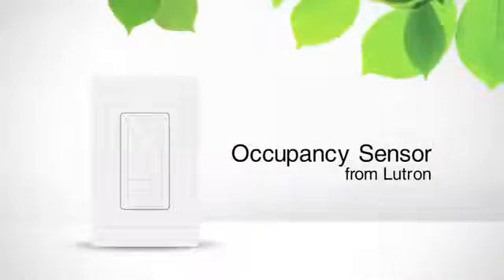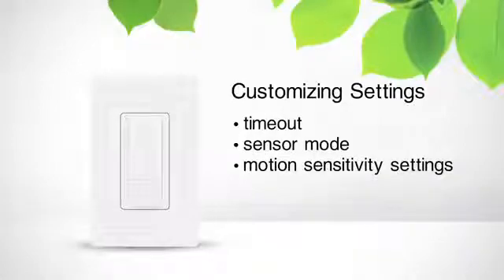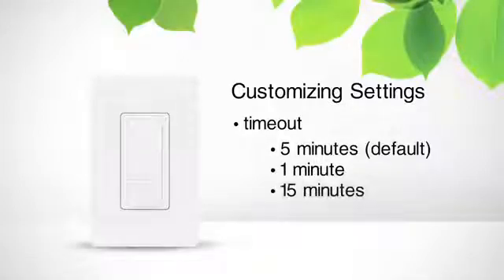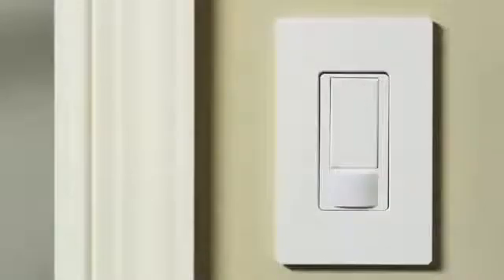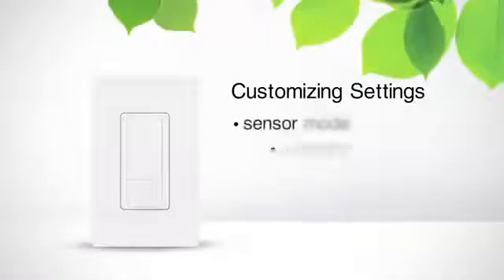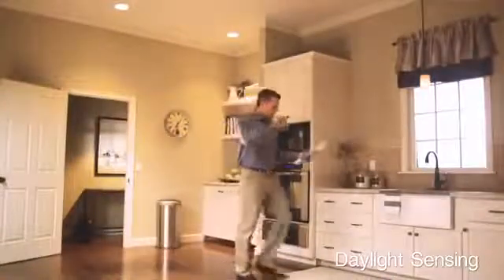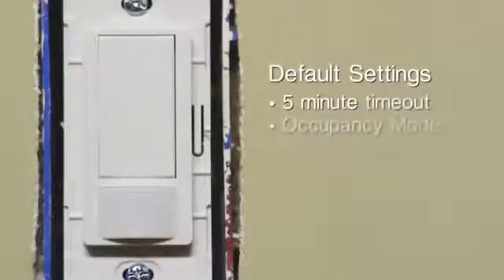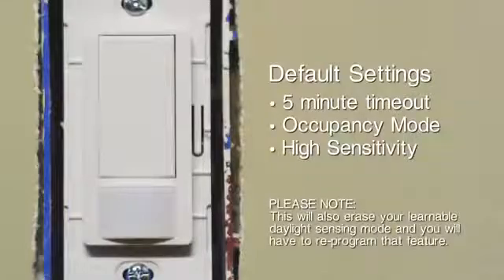Lutron Occupancy Sensor by SPARKLING